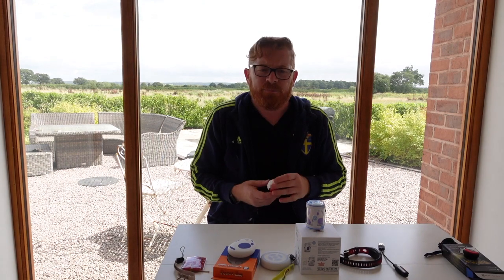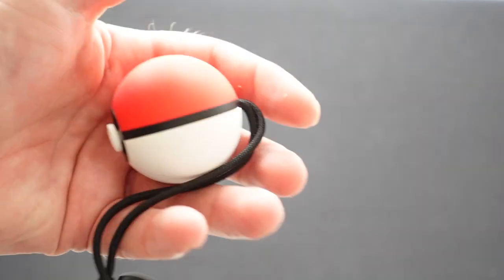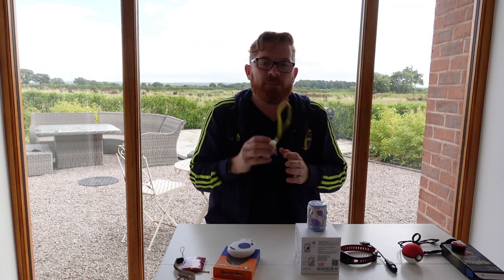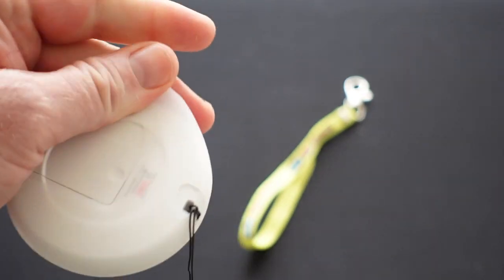Best Pokemon Go Auto Catcher / Gotcha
In this Episode I take a look at 7 of the best Pokemon go Auto catchers (gotchas) available on the market and give you my thoughts on them all. Honest reviews of each, non are perfect but find out which one is the best for you.